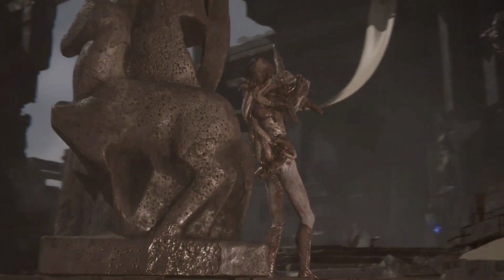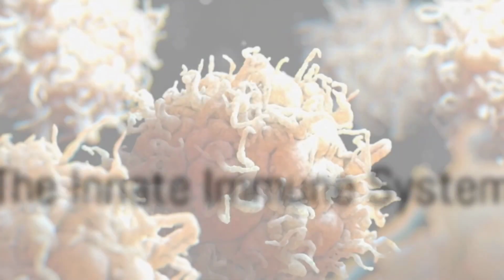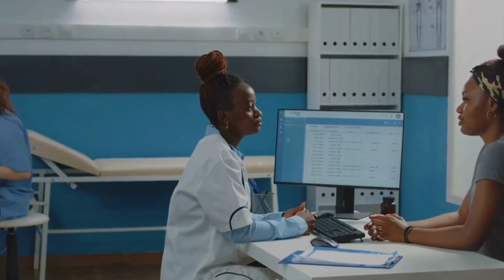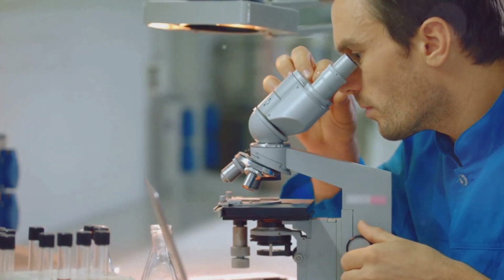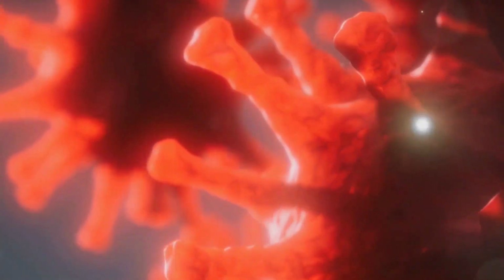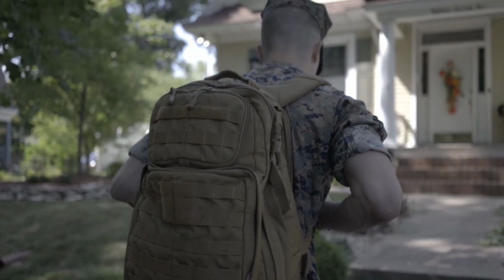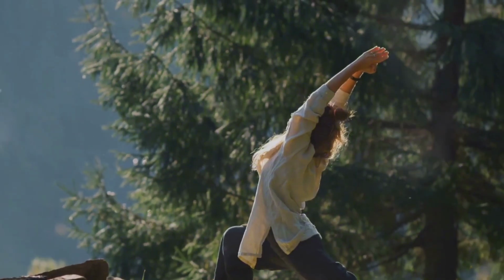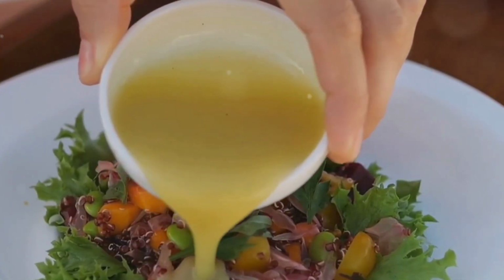The Wonders of the Human Immune System: Prepare to be Amazed!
In this captivating video, we delve into the fascinating world of the human immune system - a complex and remarkable defense mechanism that safeguards our health. Join us as we uncover the incredible wonders of how our bodies protect against harmful pathogens and keep us healthy. From white blood cells to antibodies, get ready to be amazed by the incredible capabilities of our immune system.

🔬🦠 If you're curious to learn more about how your body fights off infections and diseases, this video is a must-watch! Let's spread knowledge and appreciation for the incredible mechanisms that keep us healthy! 🌟

00:00:00 Introduction to the Human Immune System
00:00:57 The Innate Immune System
00:03:01 The Adaptive Immune System
00:04:47 Importance and Maintenance of a Healthy Immune System
00:06:45 Wrap Up